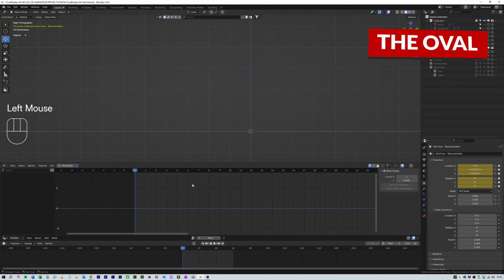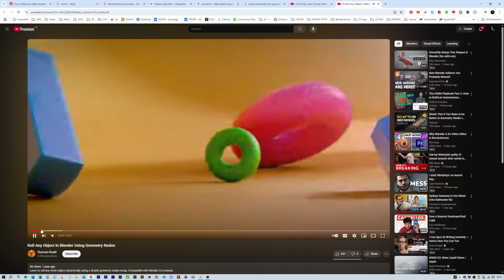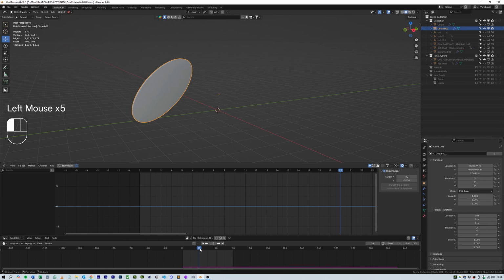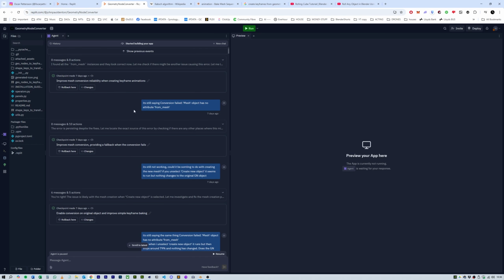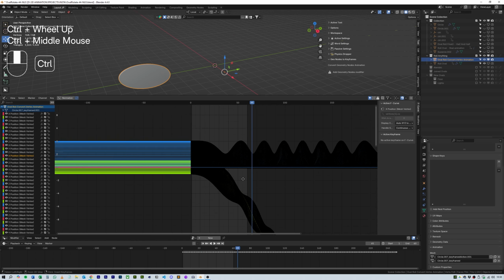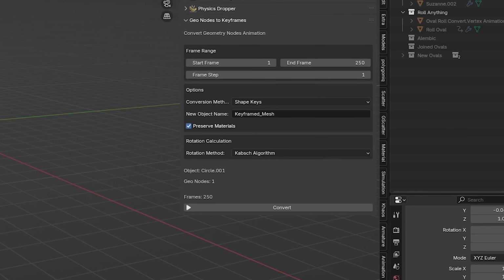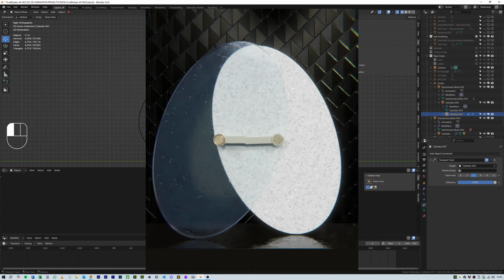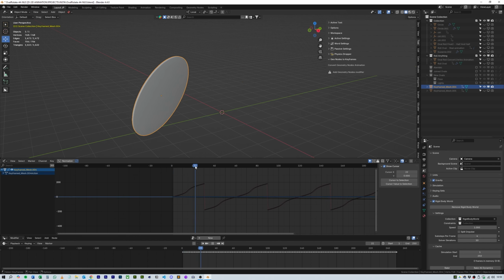I Let AI Build My Blender Plugin – Here's What Happened (Geometry Nodes to Keyframed Mesh)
I used AI to make a Blender plugin to convert a Geometry Nodes Setup into a Keyframed Mesh. I used a program called Replit and this is my journey in making it happen.

Let me know what you think and if there's anything I can do to improve the plugin?!

00:00 Intro
00:35 The Ovals
01:40 Rolling Things
04:12 Using AI
08:26 The Animation
11:09 Outro